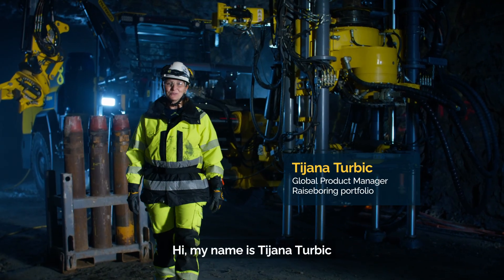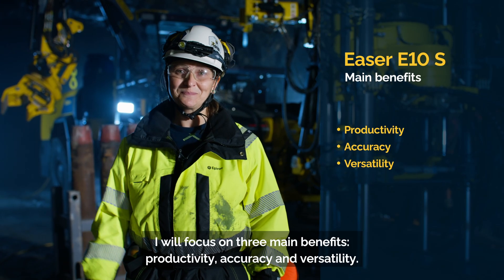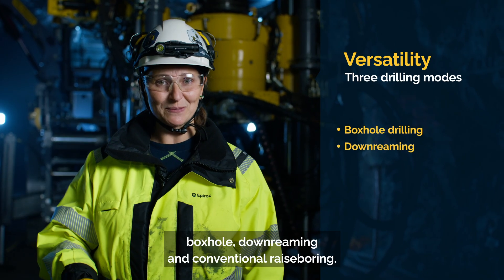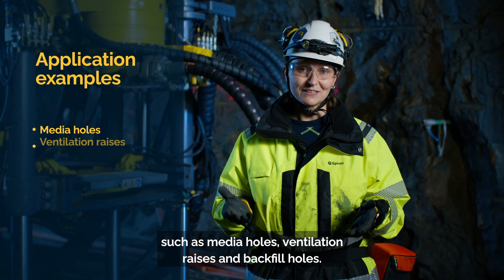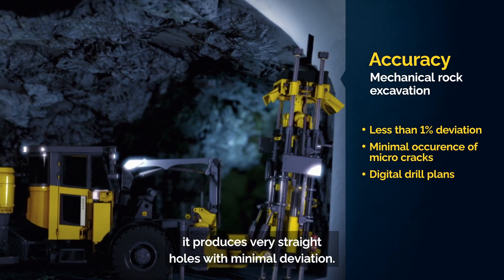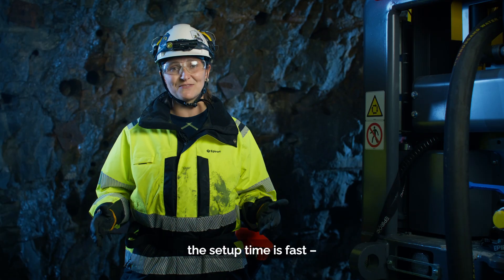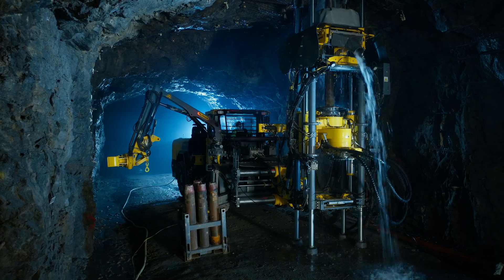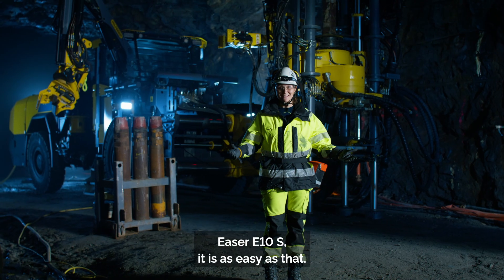Easer E10 S Walkaround Video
Easer E10 S is a mobile raiseboring machine suitable for conventional raiseboring, boxhole drilling as well as production drilling in drill-and-blast operations in medium to large size drifts. Designed to drill opening holes as a part of production drilling operations in block cave, sublevel caving and sublevel stoping mines, this versatile raiseboring rig can also be used for precondition holes, pastefill tube holes and media holes.

Main benefits of Easer E10 S:

Unmatched versatility enabling both upward and downward drilling operations without the need for a concrete platform, adapting easily to diverse site requirements

Superior productivity driven by large-diameter drill holes that reduce the risk of ground “freezing”, ensuring uninterrupted and efficient excavation

Exceptional accuracy achieved with mechanical rock excavation, delivering less than 1% hole deviation for precise and reliable results